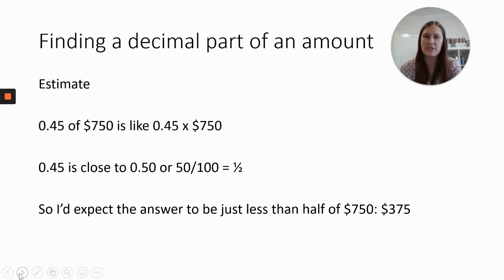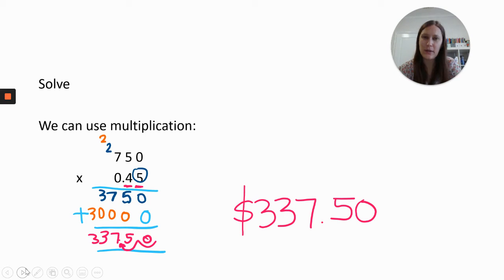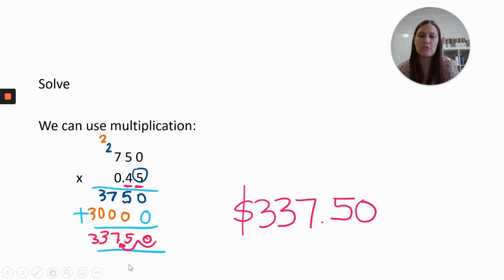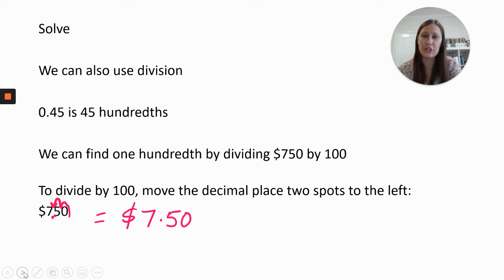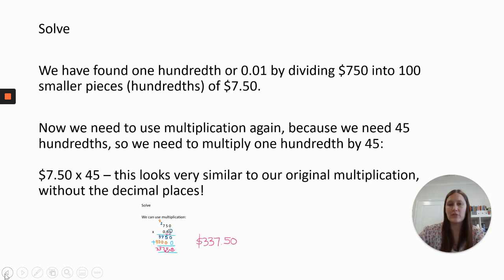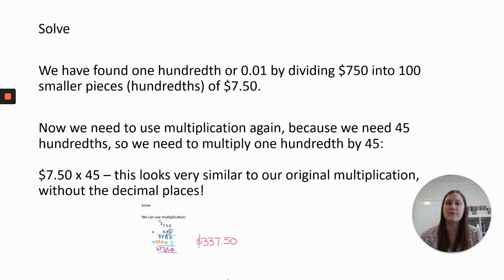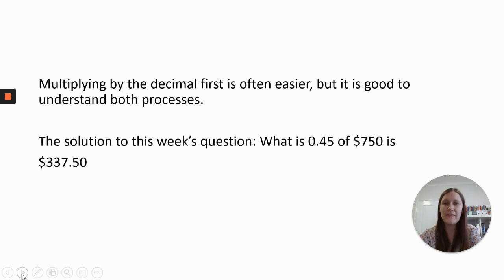Finding a decimal part of an amount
This week's Maths Monday question is for a year 7 student of mine. I hope it may help you, too!